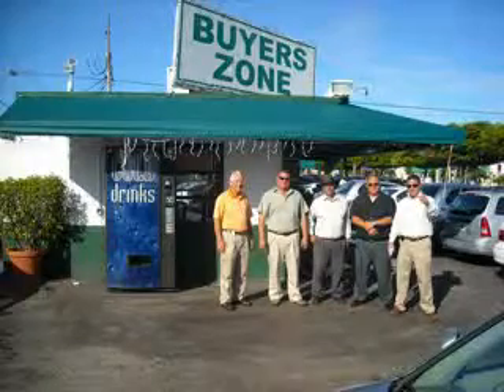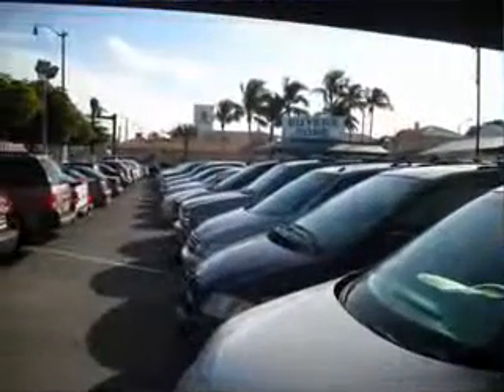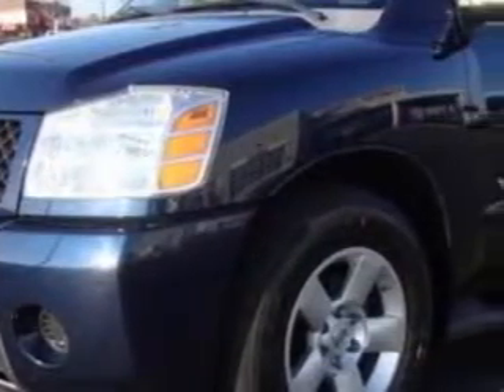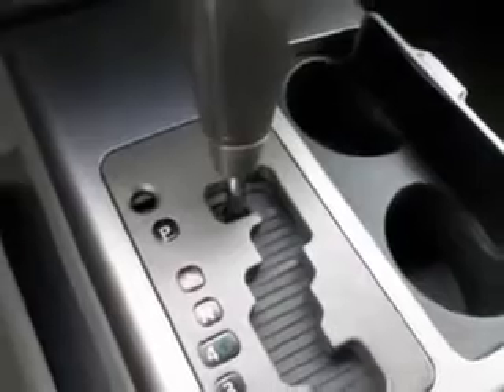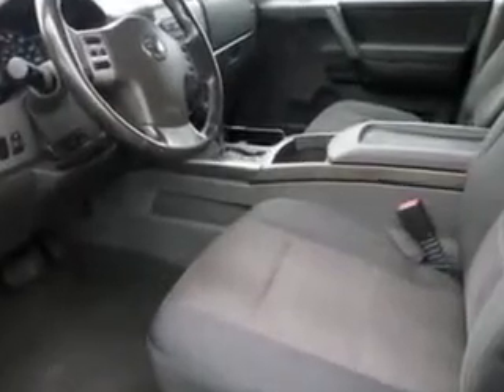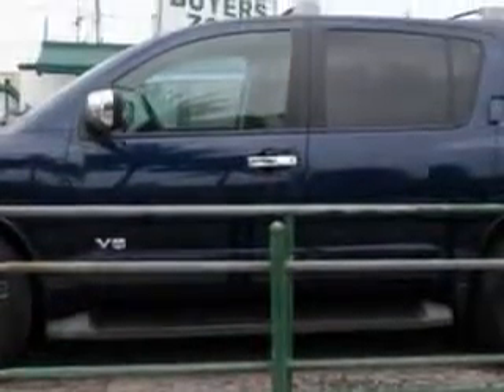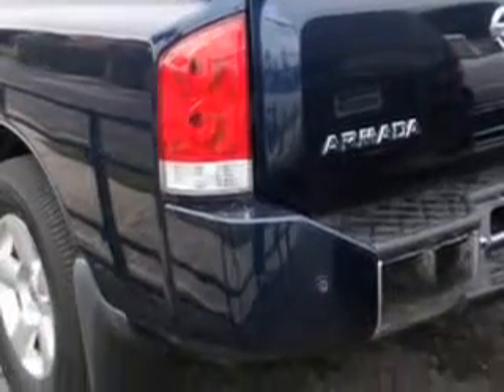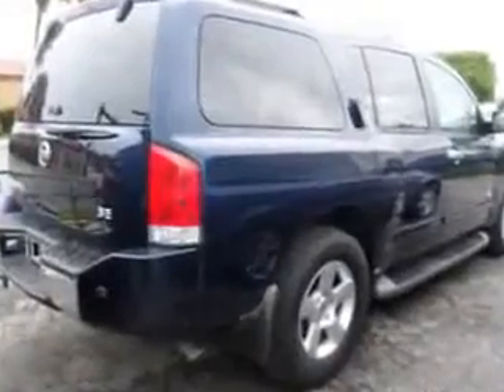2006 Nissan Armada Buyers Zone, Inc. West Palm Beach, FL 33405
Nissan Armada At Buyers Zone, Inc., we know you are looking for a vehicle to solve everyday task. Whether loading the kids soccer equipment or having a night out with your friends. You will have the room you need making those everyday task an ease to accomplish. Imagine driving this Majestic Blue Nissan Armada SE 4dr SUV, equipped with an 8 Cylinder engine and an automatic transmission.
MILES: 114,034
VIN:5N1AA08A16N722826

4115 South Dixie Highway
West Palm Beach, Florida 33405